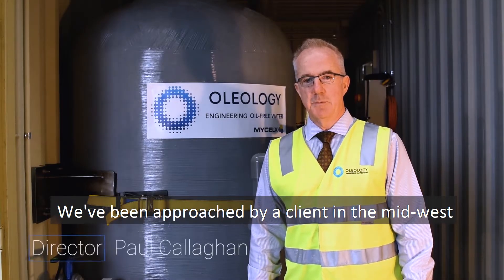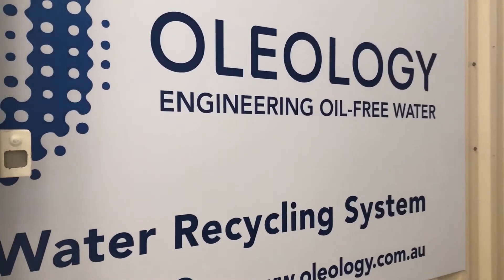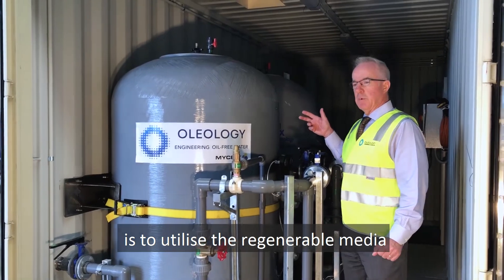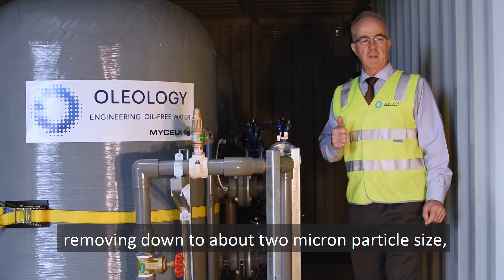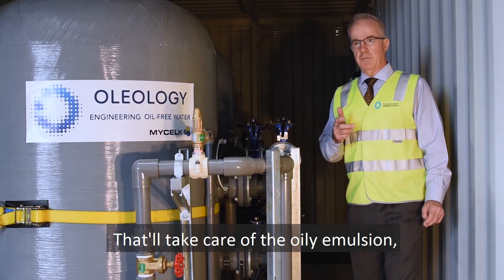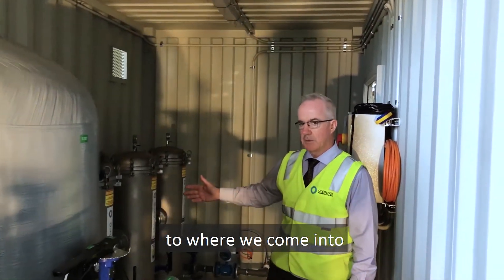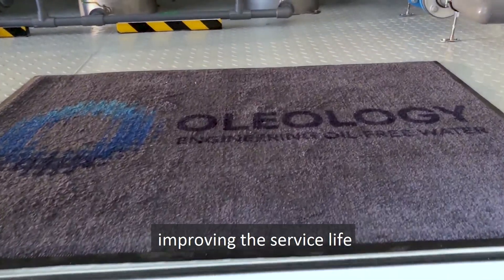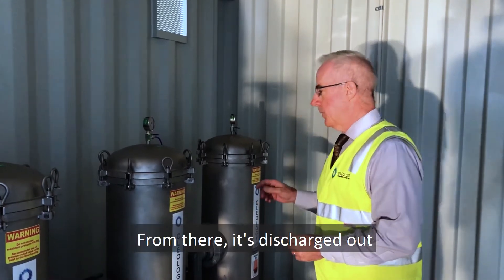Case Study – Industrial Washing Facility with Oily Emulsions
Industrial water treatment with heavy solids and emulsified oils can have challenges. However this is not the case for OLEOLOGY as a series of filtration stages are used to remove various oily solids, emulsified oils and then a final water polishing by the MyCelx filters.
View the Case Study by OLEOLOGY for the Industrial application.